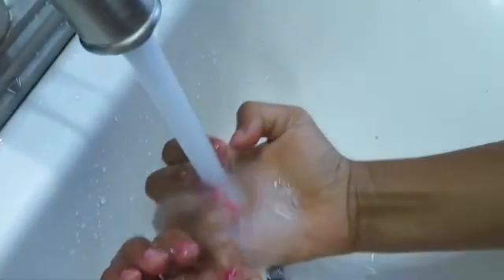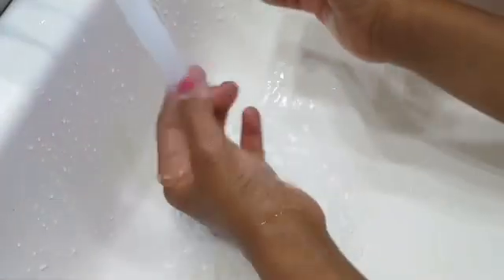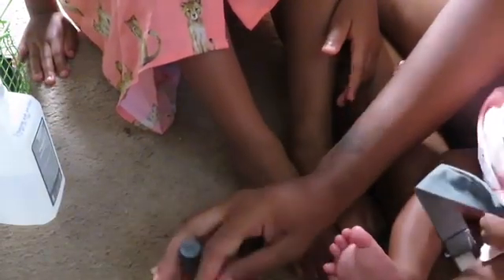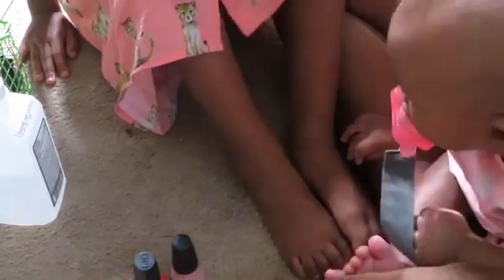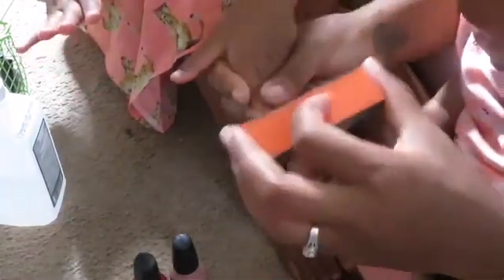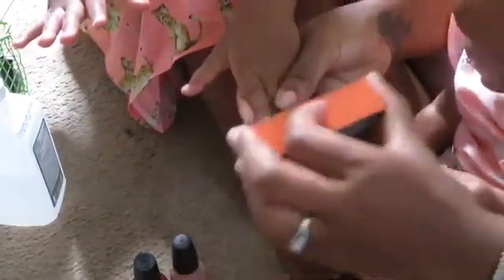At Home Spa Experience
Doing our nails at home.